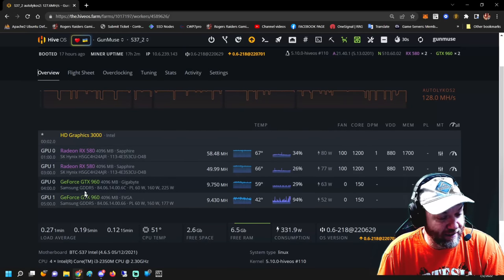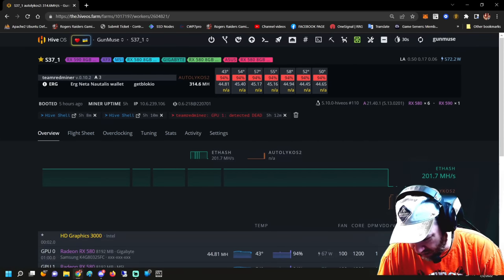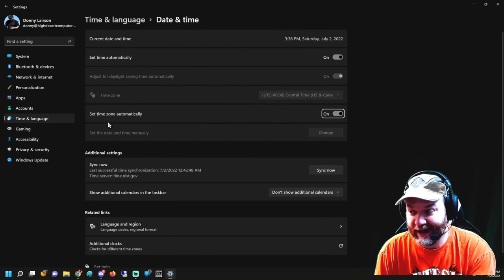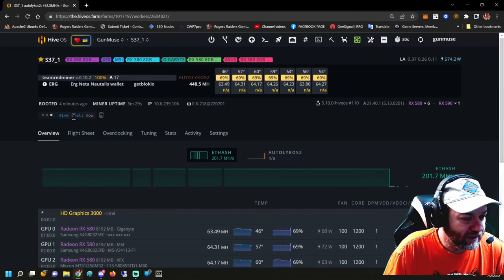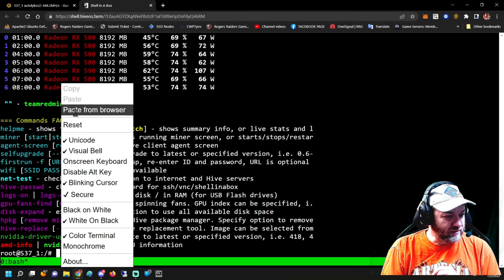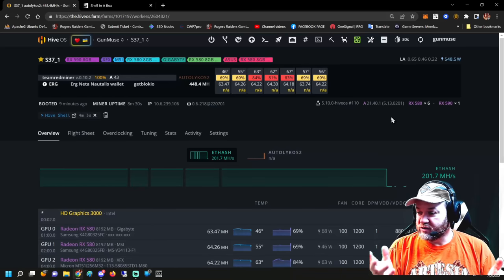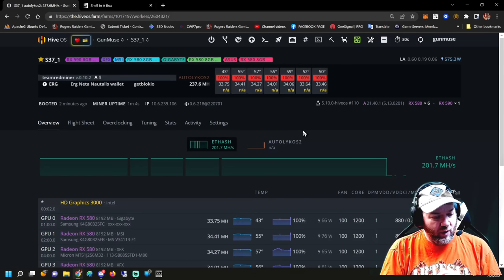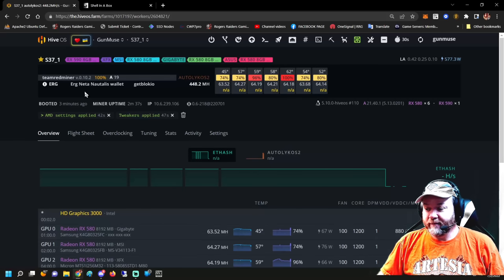NETA ERGO GetBlock.IO SubPool cant be selected FIX AnetaBTC Smart Pool by GunMuse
For the Your pool can't be saved error.  HiveOs web interface is giving wrong public IP address.

Open a shell in a box from Hiveos and for each modem NOT the router or rigs you only need one rig if you have one modem enter the command.

host myip.opendns.com resolver1.opendns.com | grep "myip.opendns.com has" | awk '{print $4}'

This will output the rigs TRUE public IP address write it down the copy function doesn't work.

Translated titles:
NETA ERGO GetBlock.IO SubPool no se puede seleccionar FIX AnetaBTC Smart Pool de GunMuse

NETA ERGO GetBlock.IO SubPool kann nicht ausgewählt werden FIX AnetaBTC Smart Pool von GunMuse

NETA ERGO GetBlock.IO SubPool ne peut pas être sélectionné FIX AnetaBTC Smart Pool par GunMuse

NETA ERGO GetBlock.IO SubPool não pode ser selecionado FIX AnetaBTC Smart Pool por GunMuse

NETA ERGO GetBlock.IO SubPool का चयन नहीं किया जा सकता FIX Ane

NETA ERGO GetBlock.IO SubPool 无法被选择 FIX AnetaBTC GunMuse 的智能矿池

NETA ERGOGetBlock.IOサブプールを選択できませんFIXAnetaBTCGunMuseによるスマート

NETA ERGO GetBlock.IO SubPool을 선택할 수 없음 FIX AnetaBTC GunMuse의 Smart Pool

NETA ERGO GetBlock.IO SubPool не может быть выбран FIX AnetaBTC Smart Pool от Gun

NETA ERGO GetBlock.IO SubPool ไม่สามารถเลือก FIX AnetaBTC Smart Pool โ